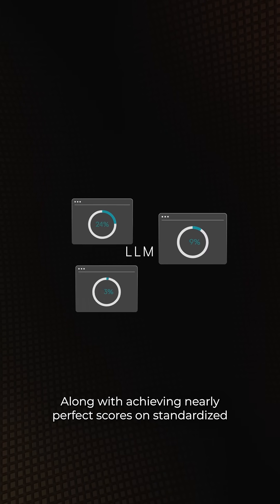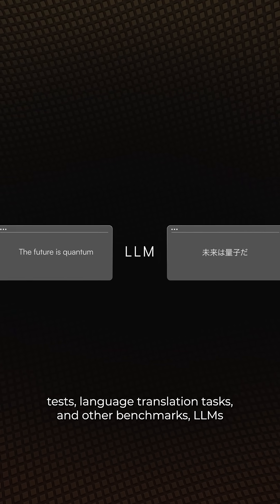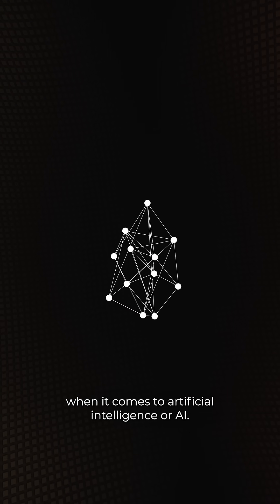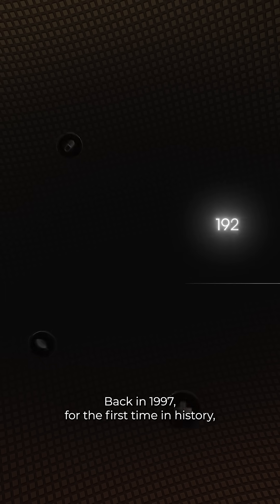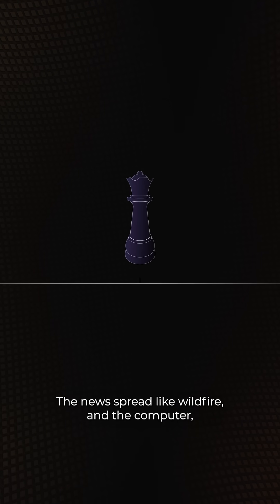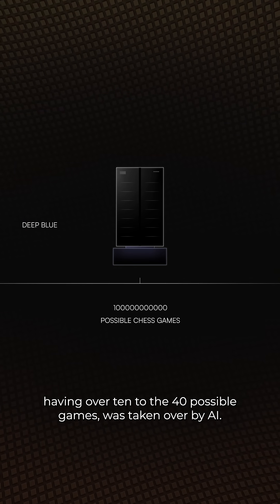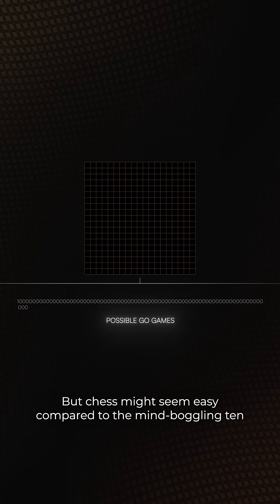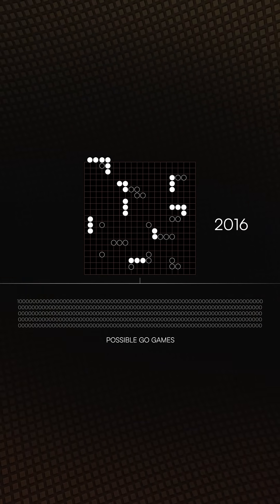The AI Frontier: More than LLMs (Part 1)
Large Language Models (LLMs) have become the face of Artificial Intelligence in the last few years, but there’s a vast landscape of AI beyond LLMs.

In this video, we explore the multifaceted world of AI, the underlying mechanisms that power its functionality, and the diverse applications of AI we see today.

Don't forget to like, share, and subscribe to stay up to date on the latest developments in this dynamic field—from the fundamental principles of machine learning algorithms to cutting-edge advancements in AI and quantum.